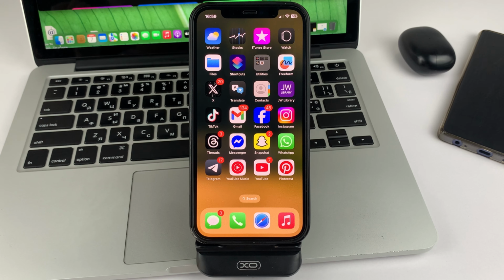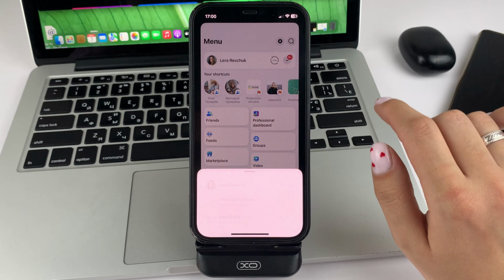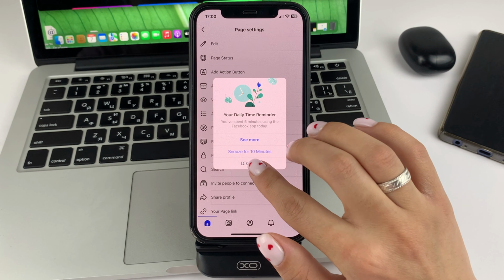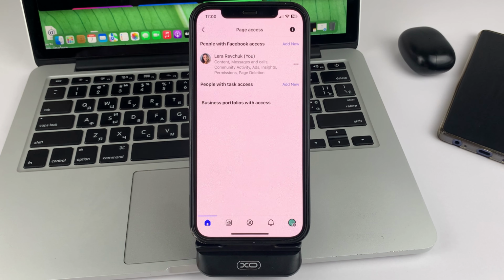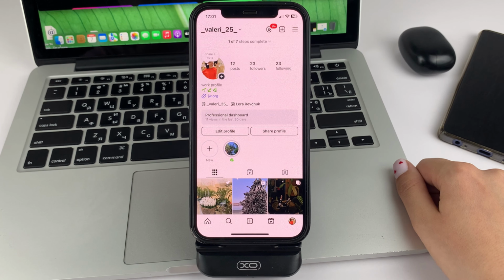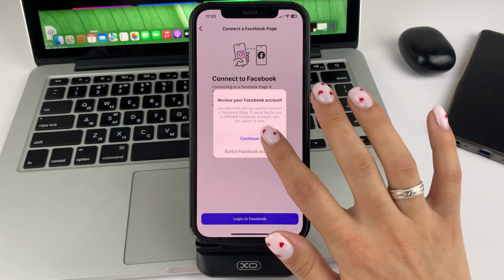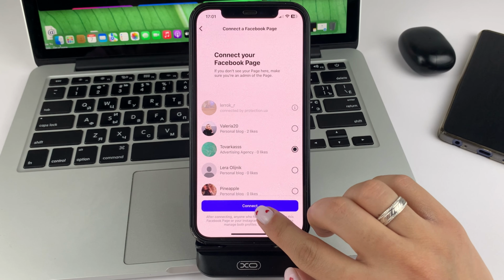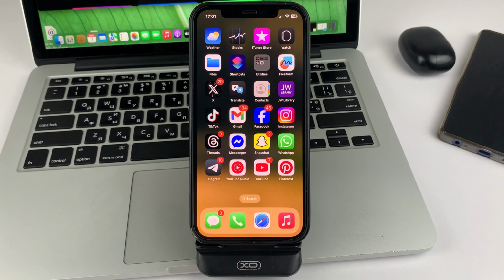How To Connect Instagram To Facebook Page - Full Guide